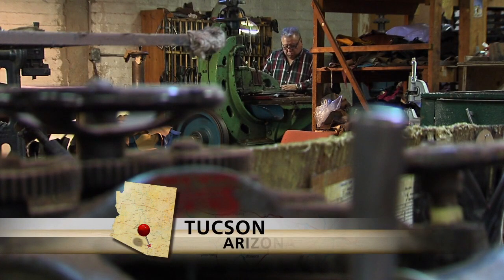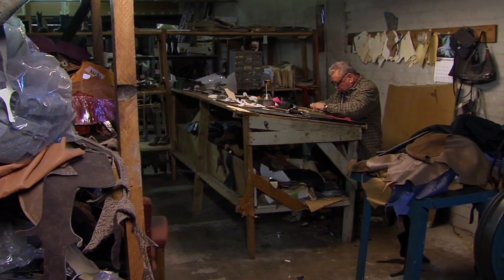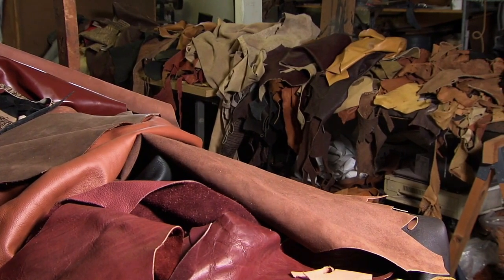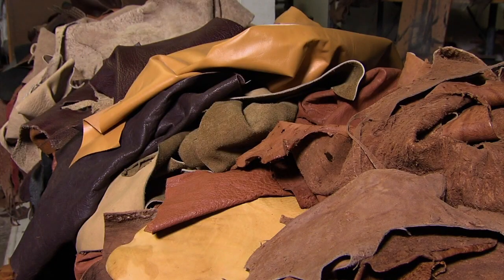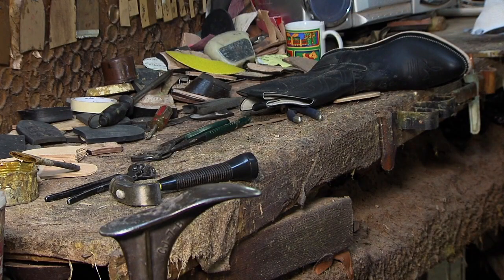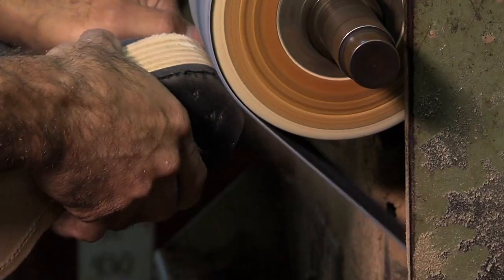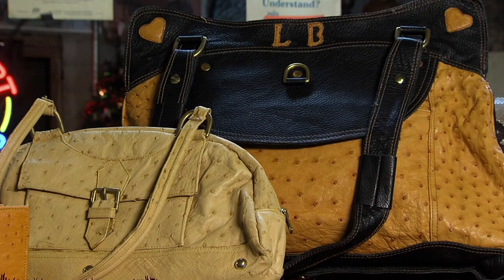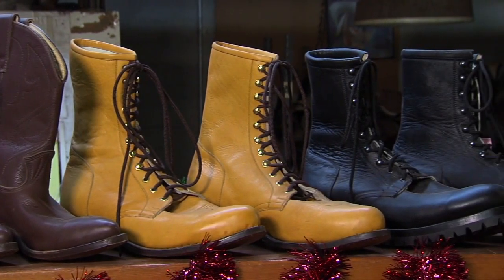Stewart Boot Compnay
Maker of fine custom boots